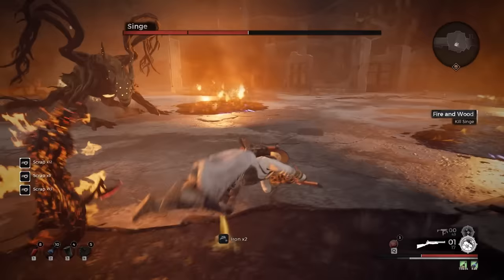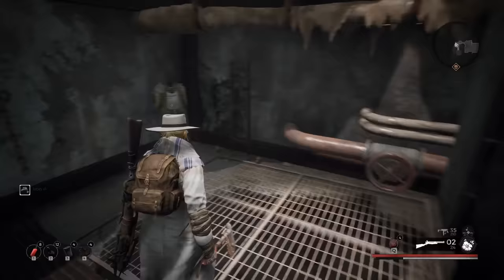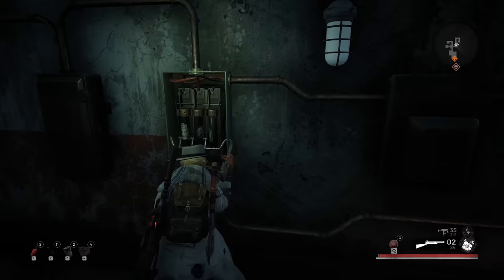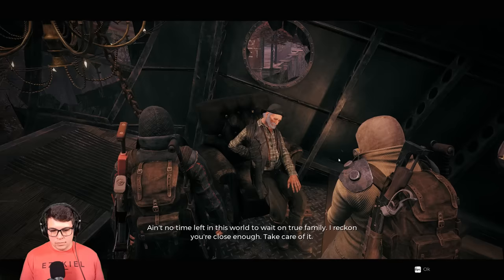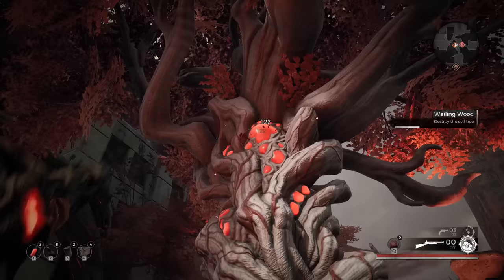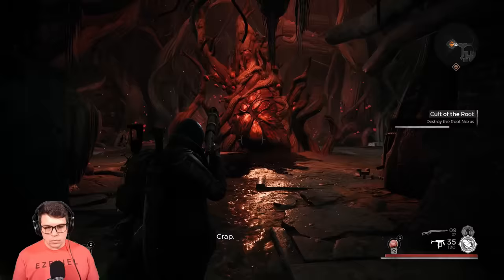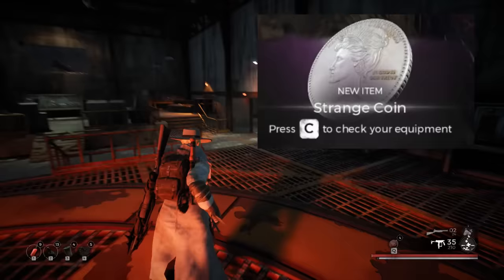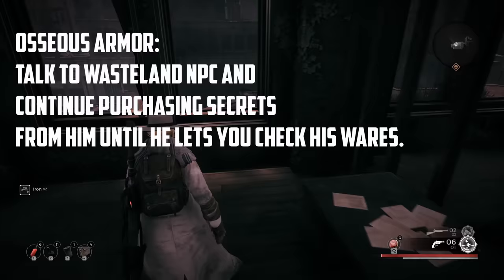Remnant: From The Ashes | BIG Guide to Secret Weapons, Armor, Amulets & Traits!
This video details and shows the location of 23 secrets that I've rounded up for Remnant: From the Ashes. These are not all secrets I found myself or had on my map roll, however, the sources for credit are below. I wanted to get a single walkthrough together for those like myself, who want a single place to follow along.

0:00 Intro / Video Overview
1:43 Drifter's Armor location
2:32 Sub-machine gun & Elderknowledge trait location
4:46 How to get the pocket watch
5:52 Twisted mask & Bark skin Trait
7:47 Sniper Rifle location
8:42 Scavenger Trait
9:11 Braided thorns
10:00 Ring of Evasion
10:17 Heartseeker Ring
10:35 The Magnum Revolver
11:15: The Spitfire SMG Smolder Sword and Petrified Maul
12:15: Elzan's Band
12:37 Osseous Armor
13:15 The Void Armor
14:02 The Wastelander flail
14:39: Ruin Rifle
14:59: Outro

✠  Recording Setup:
             Ryzen 7 2700X
             Sapphire Radeon Vega 64
             32GB DDR4 RAM
             MSI B450 Tomahawk Mobo
             RODE Procaster Mic
             Yamaha AG03 Mixer
             Razer Cynosa "Softkey" Keyboard
             Logitech Lightspeed Mouse

(Shoutout to @igrosky for the intro!)